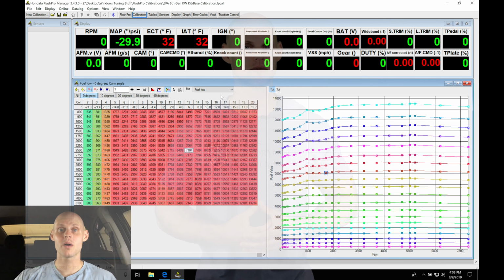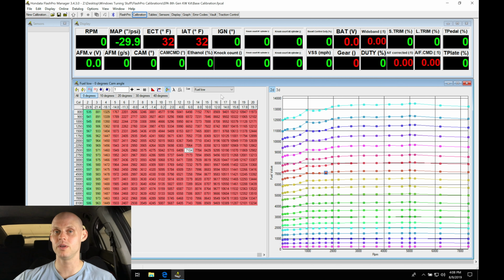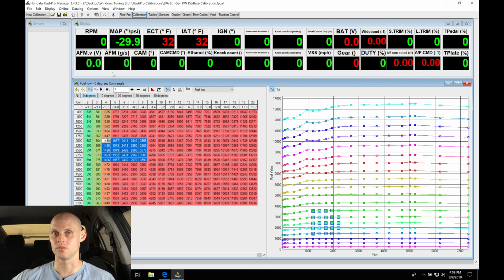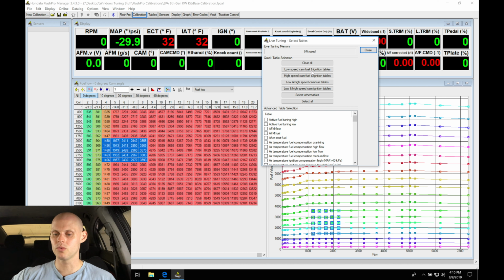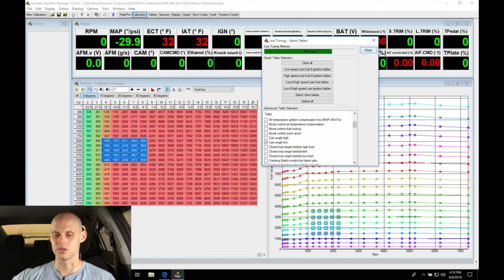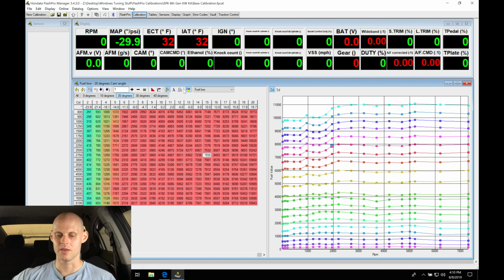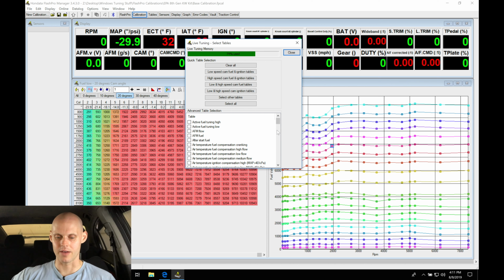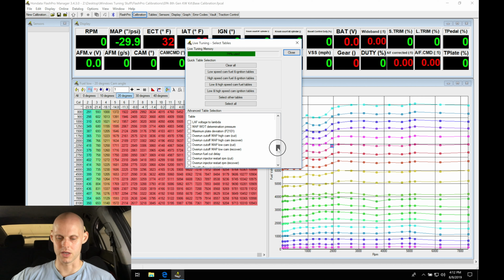Hondata Flashpro Live Training: Kraftwerks Supercharged Civic Si Part 2 | Evans Performance Academy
Follow along as lead instructor, Jeff Evans, walks you through using the Flashpro Manager software to get the K20z3 engine fired up, and start tuning the 0 degree low cam fuel and spark timing tables.